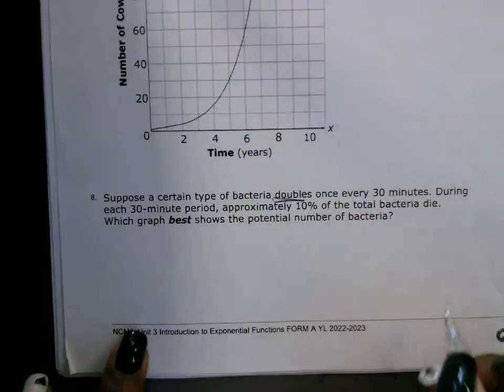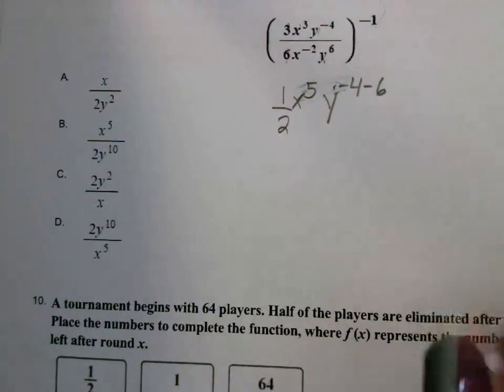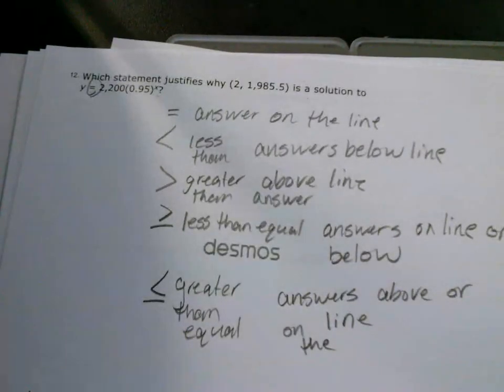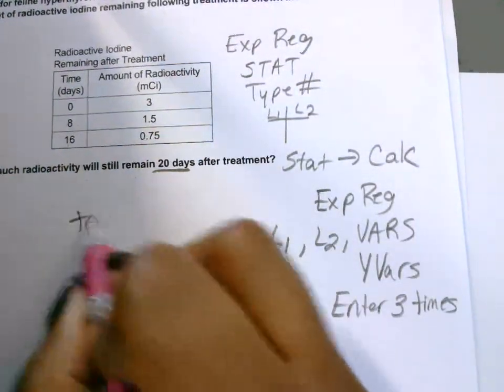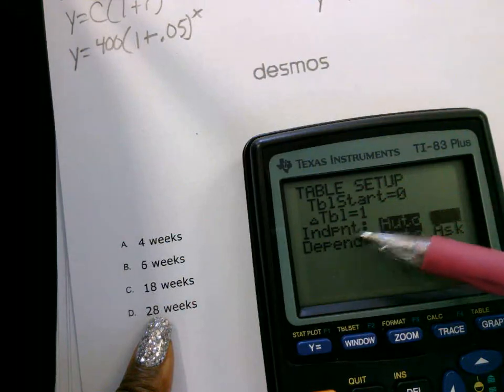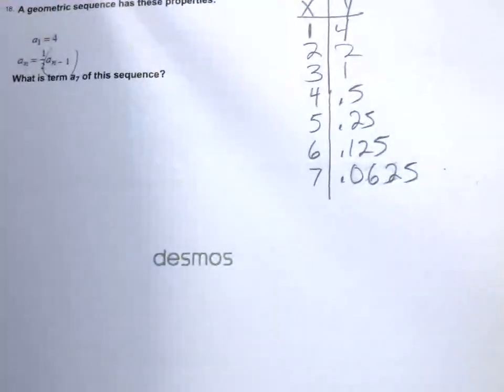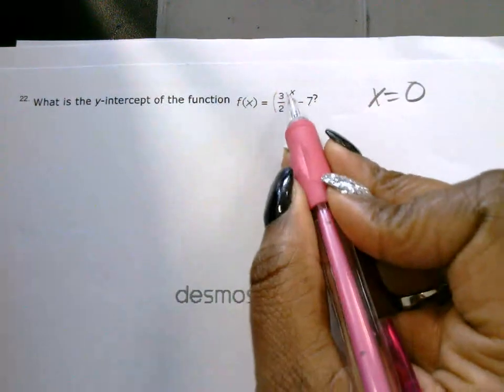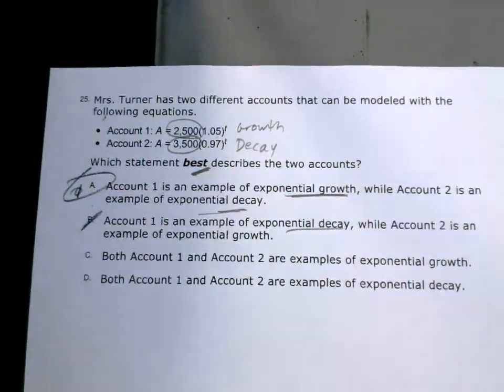Q3W2 Friday M1: Study Guide